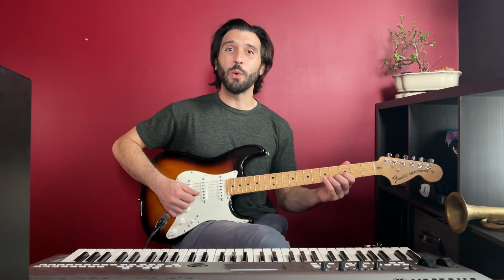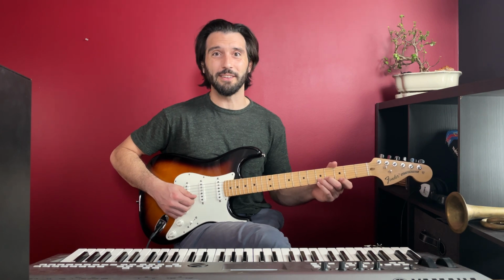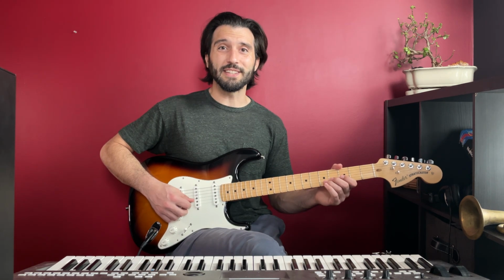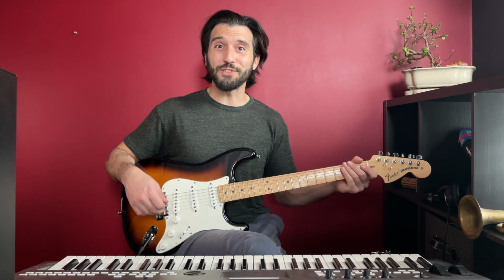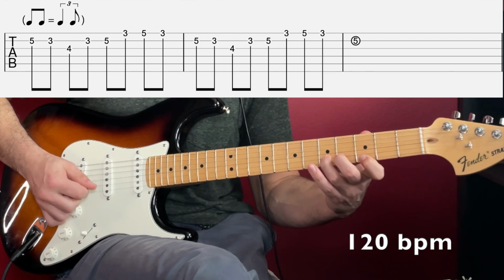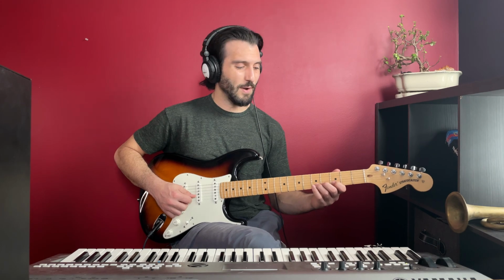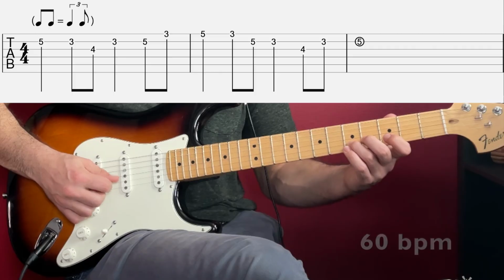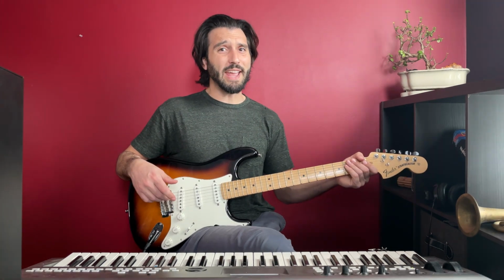Guitar Scale Workout #4: How to Swing 8th Notes [Play Along Exercise]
Stop sounding so robotic when you play! Sit back, relax, and swing those 8th notes. This workout could completely change the way you sound.

This video is part of a larger method for efficiently developing your hand to easily play guitar. Check out the channel page to start from the beginning, or to find the right starting spot for you!

I’ve taught guitar for about 10 years, and I maintained my students online for over a year. If you need some personalized instruction, I offer online lessons at competitive prices.

Timestamps

0:00  Intro
0:08  How to use Musician Fitness
1:13   How to Swing 8th Notes
2:41   Exercise Demonstration
5:46  Rhythm 1  |  60 bpm - 120 bpm
7:14   Rhythm 2  |  60 bpm - 120 bpm
8:36  Rhythm 3  |  60 bpm - 120 bpm
10:01 Rhythm 4  |  60 bpm - 120 bpm
11:24 What to do next